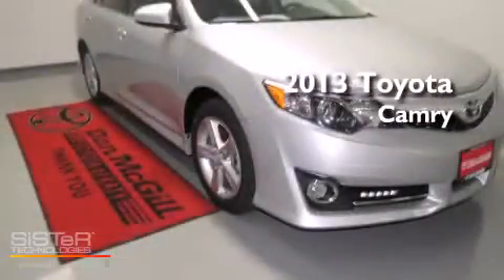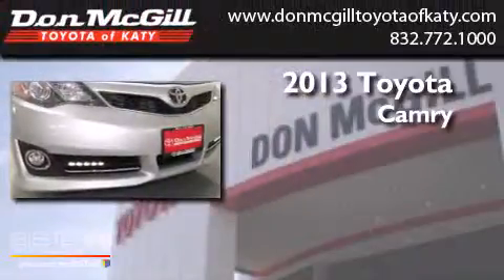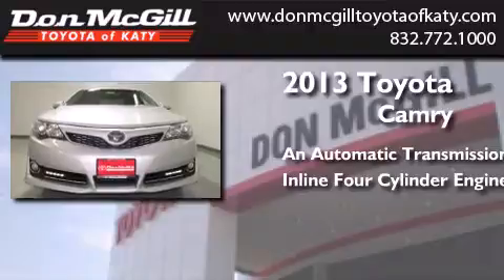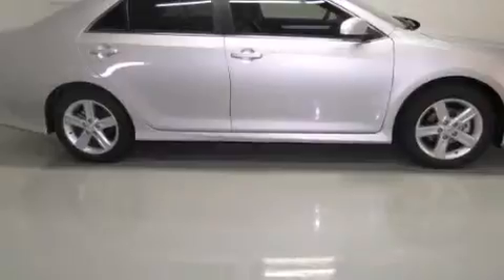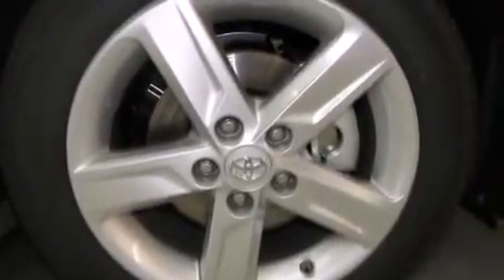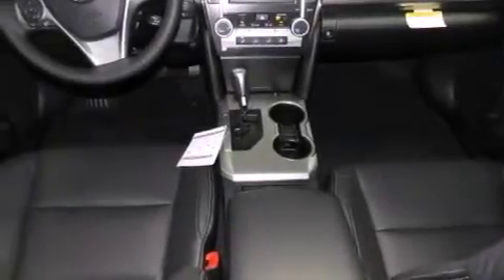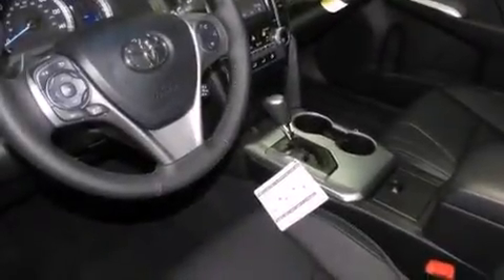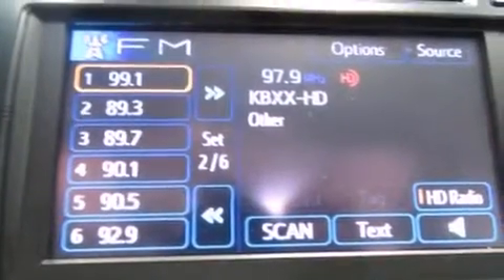2013 Toyota Camry Katy TX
We've been honored to serve the Katy TX area , we promise that your experience at our dealership will exceed your expectations ! Year : 2013 Make : Toyota Model : Camry Engine : 4 Cyl. Trans . : Automatic Exterior : Classic Silver Metallic Interior : Black Stock : K36956 Don McGill Toyota of Katy 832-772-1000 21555 Katy Freeway Katy , TX 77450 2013 Toyota Camry Katy TX